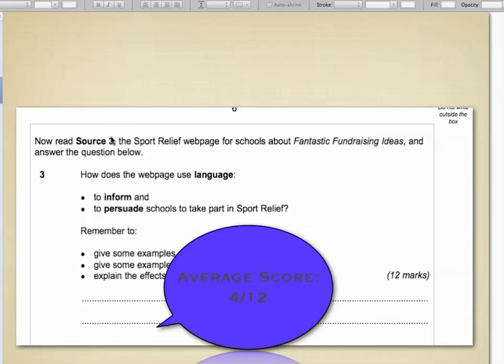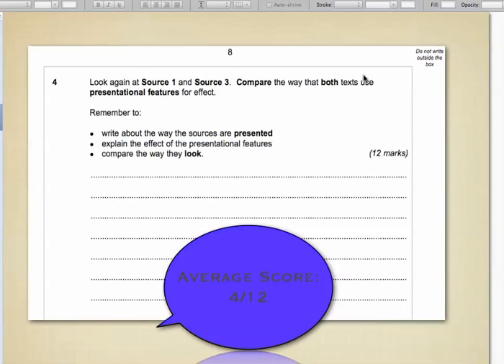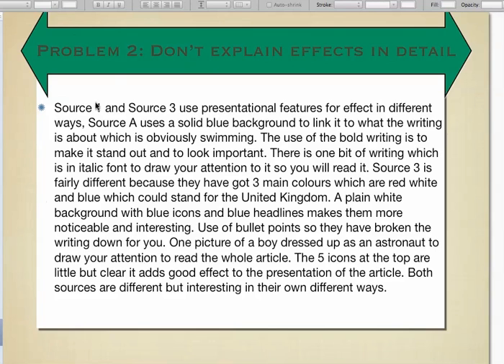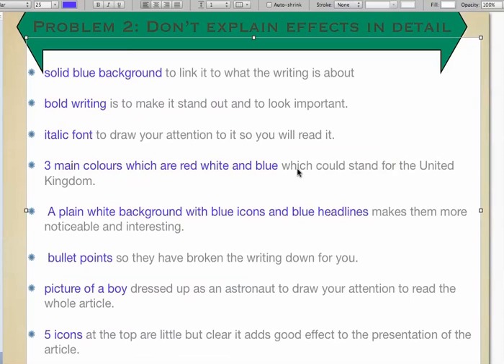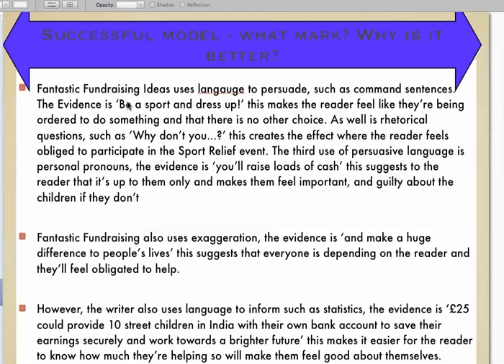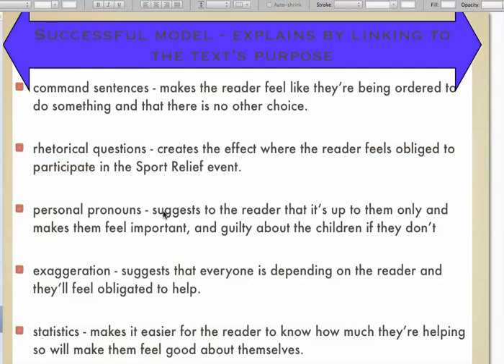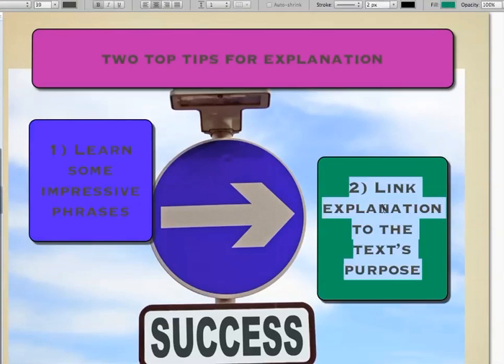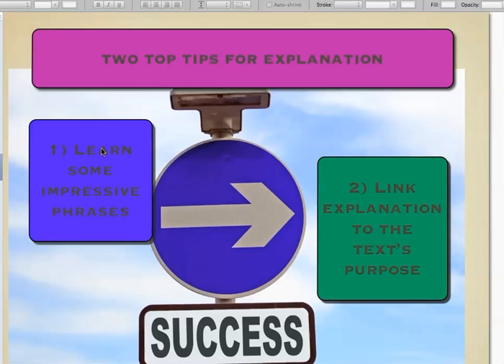GCSE English - Explaining Effects of Language and Presentation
A GCSE English / English Language revision guide to developing explanations of the effects of presentation and language features.